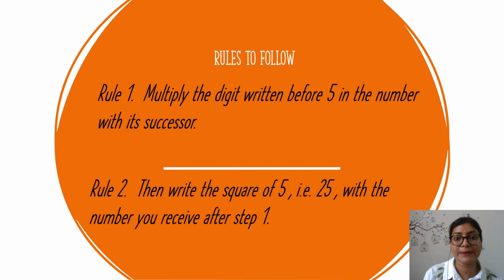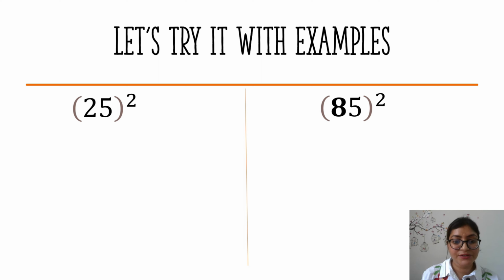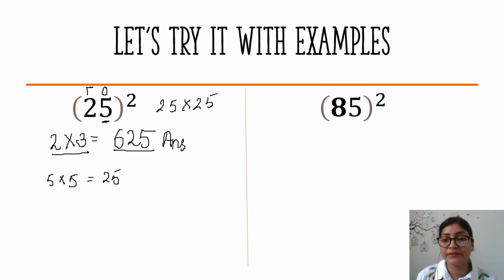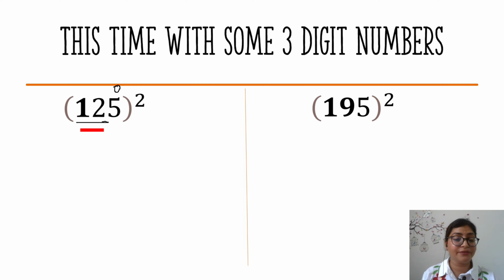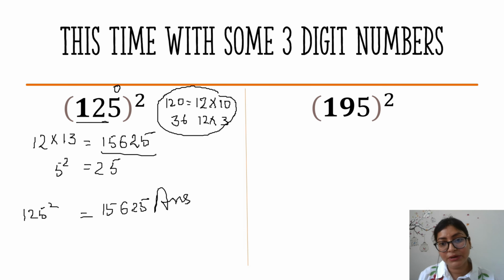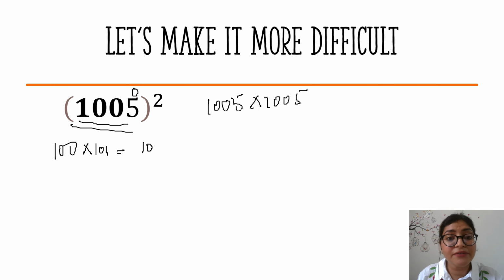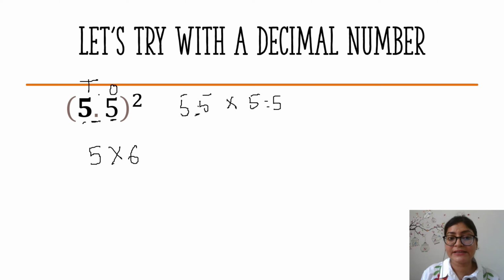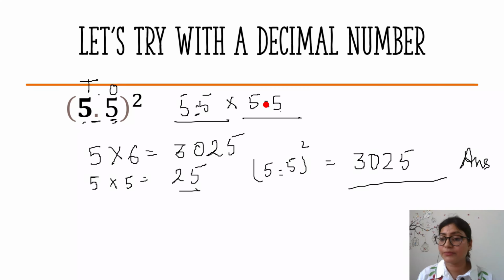Trick to find square of a number with Vedic Math